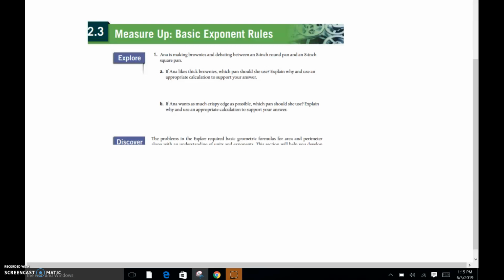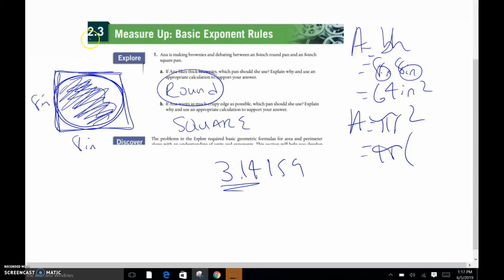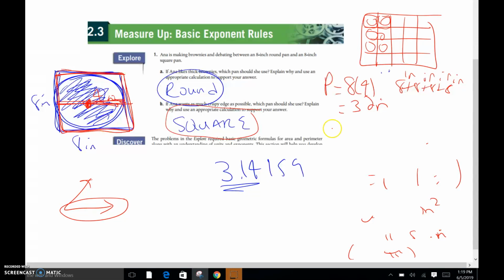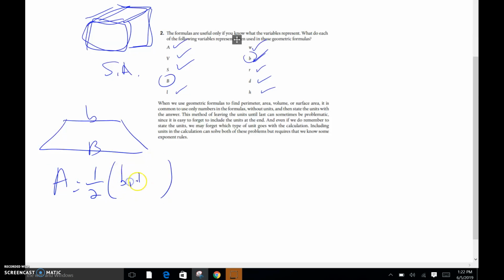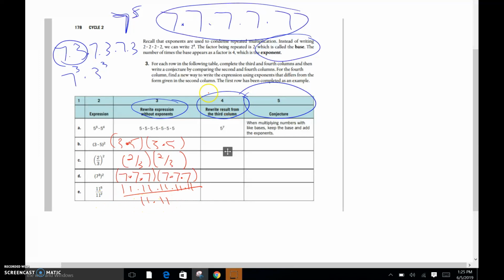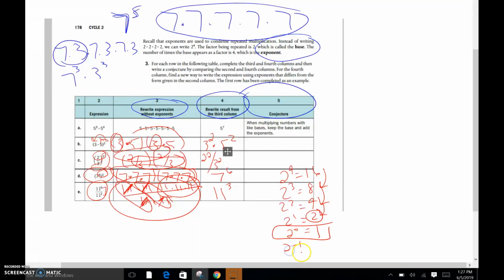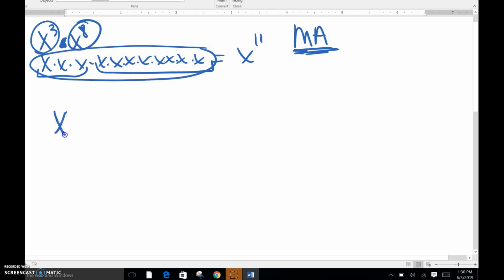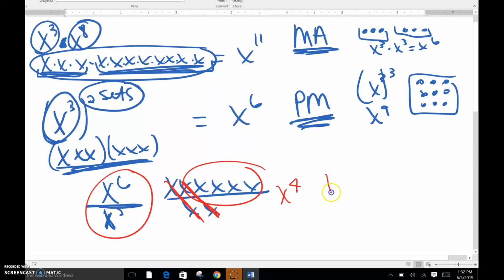2.3 Exponent Rules part 1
Mat 064 Exponent Rules Math LIt